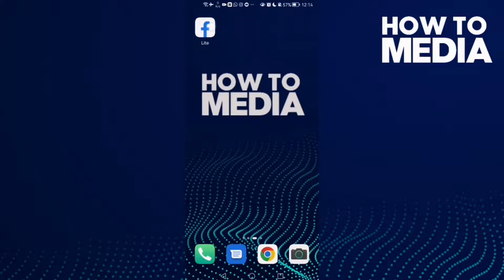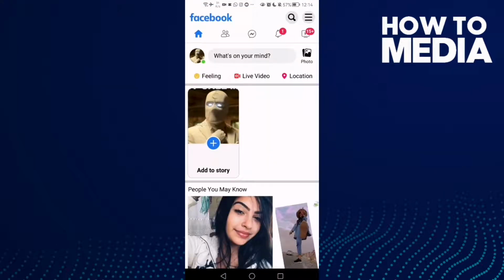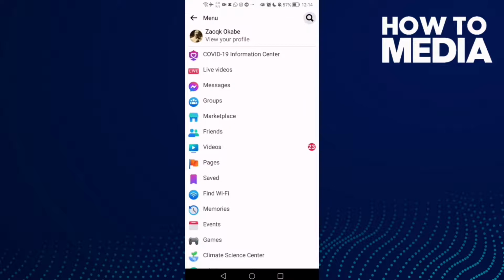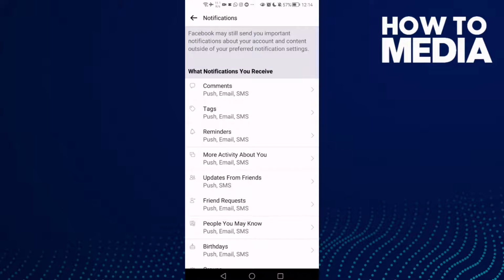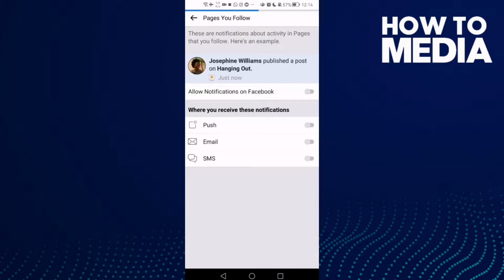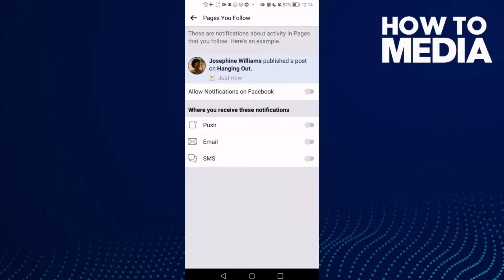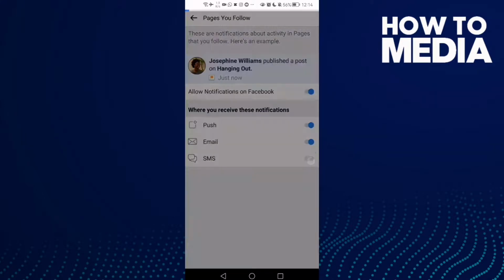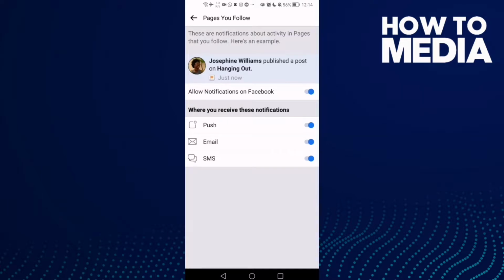How To Turn On Pages You Follow Notifications on Facebook Lite App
in this video we discuss :